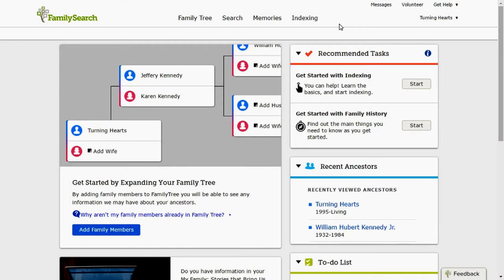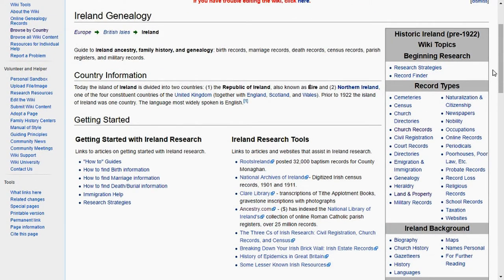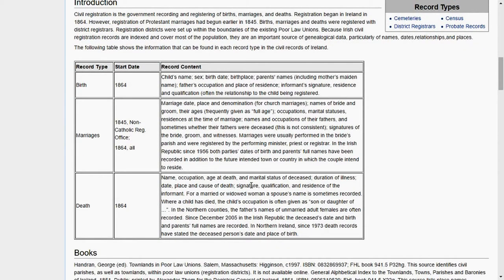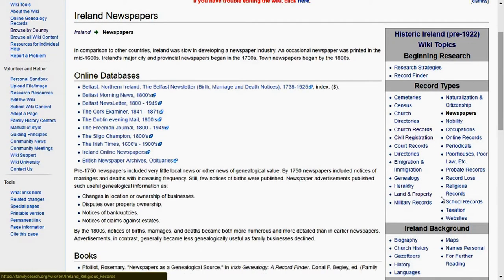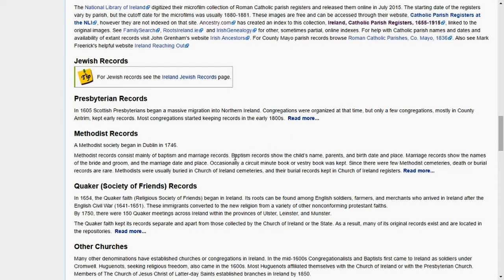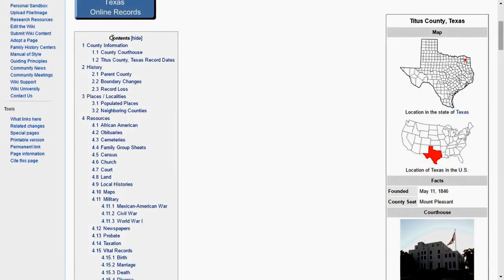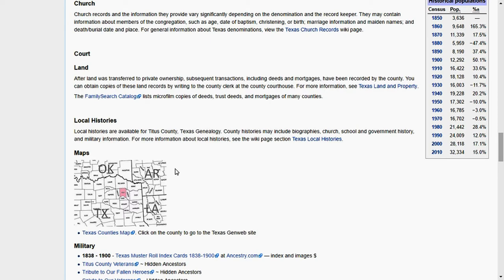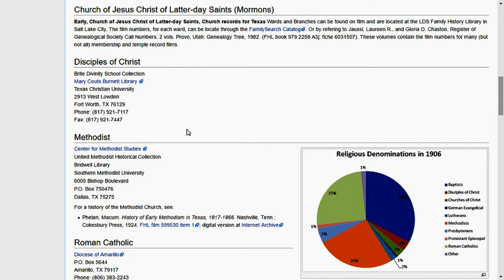Guide to FamilySearch Wiki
Today I quickly go over the essential features in the FamilySearch Wiki.